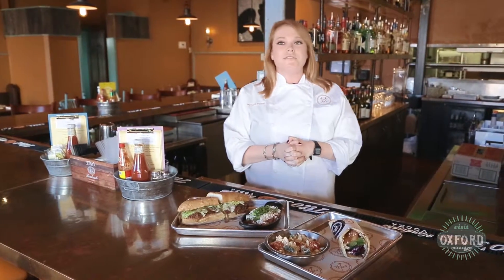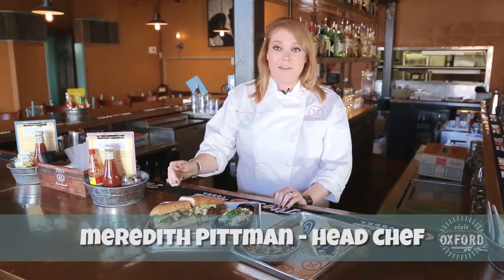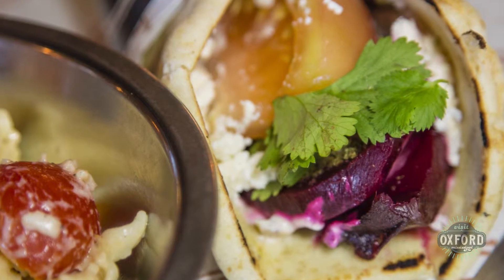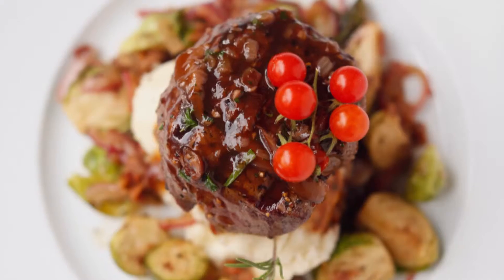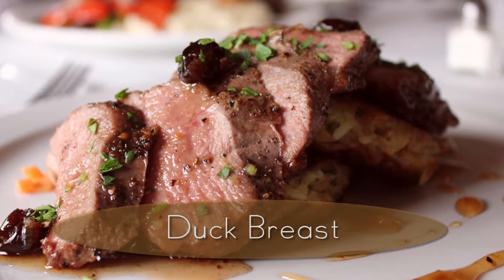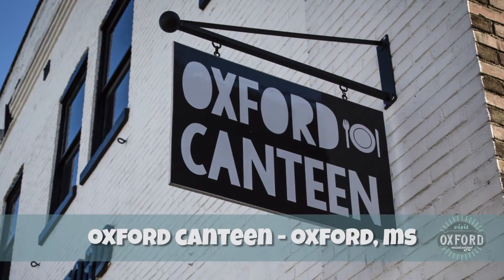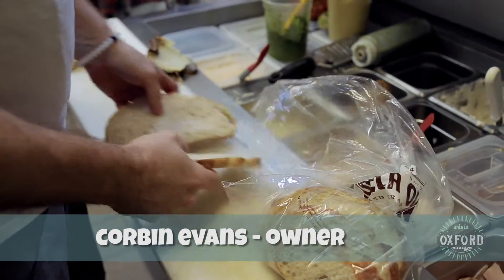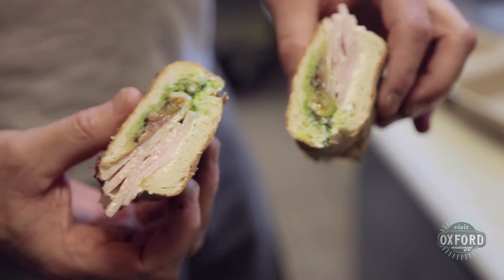Discover Oxford's "best bites" food tour